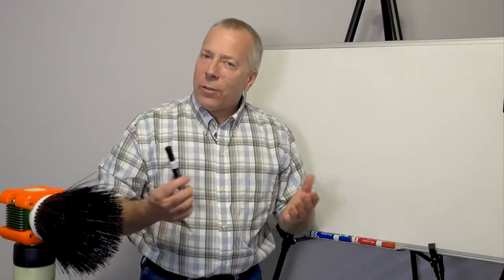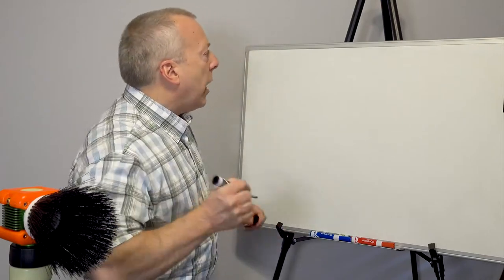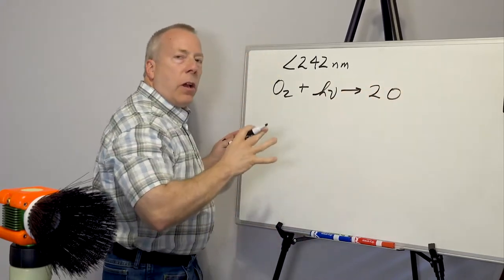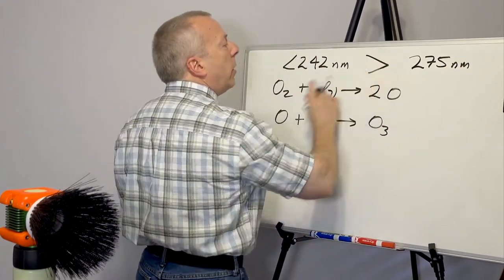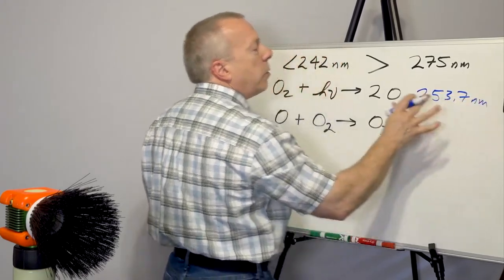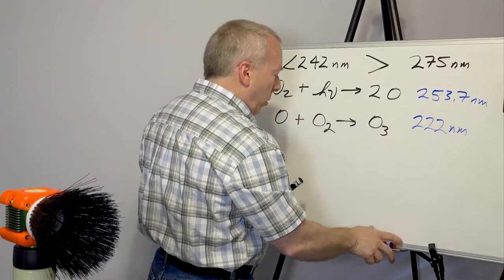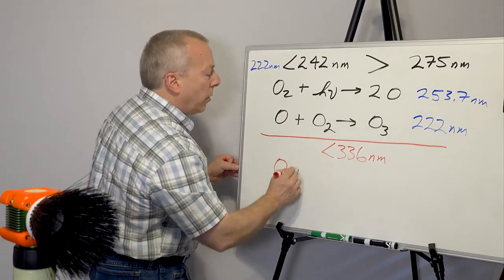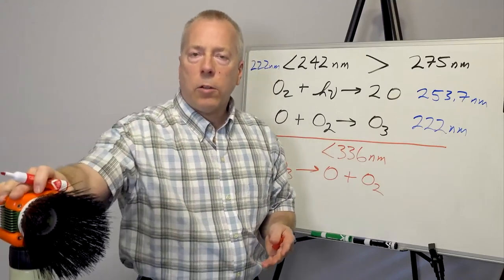Does the UVC BODYLight generate ozone gas?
Dr. Michael Kralik, Director of Engineering at Western Technology answers questions about the UVC BODYLight™.

Question: Does the UVC BODYLight generate ozone gas?